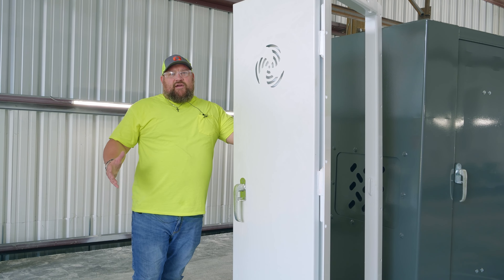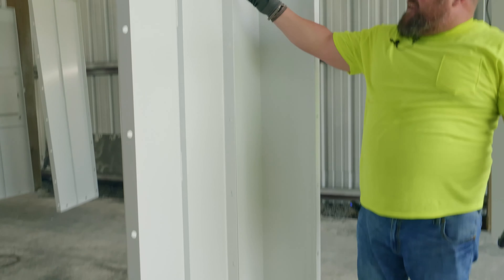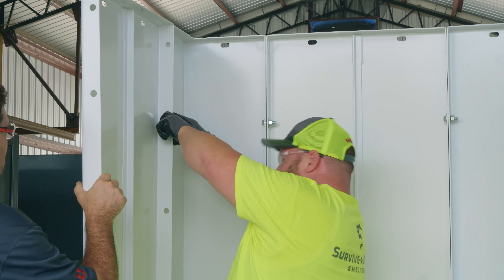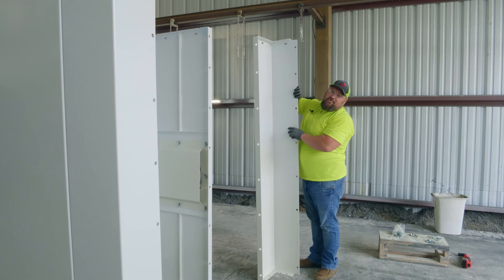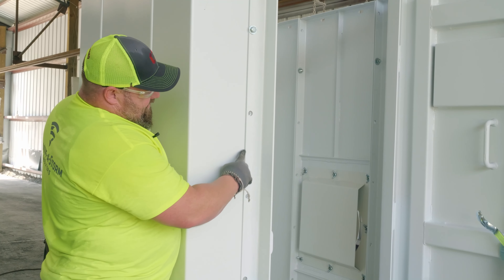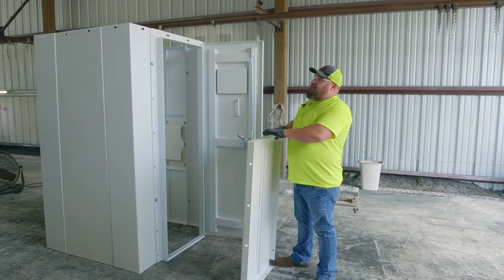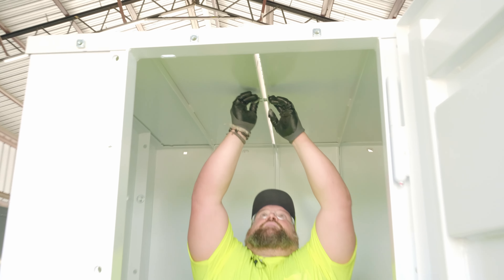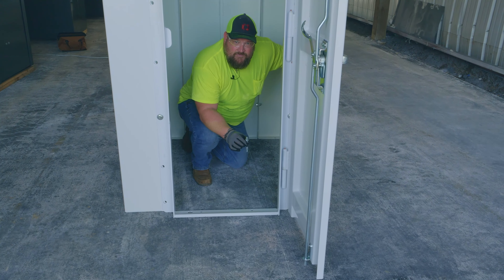Panelized Tornado Shelter Installation Guide | Survive-A-Storm Shelters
When you need a tornado shelter rated to provide the highest degree of protection against F5 tornadoes and EF5 tornadoes, but you need something that can be assembled interior to a building—you need the Survive-A-Storm Shelters Panelized above-ground tornado shelter.

The storm shelter can be installed in a closet, bedroom, basement, or any garage. This video shows you how these can be brought into your home and assembled.

Timestamps:
Intro 00:00
Starting with corner pieces-  0:00:30
Leave bolts loose and turned the same way - 0:01:14
Attaching the second rear corner panel- 0:01:32
Installing the panel that has the escape hatch - 0:02:12
Square up corners and tighten bolts - 0:03:00
Front panel B- 0:03:27
Final corner piece- 0:03:46
Installing the door- 0:04:20
Installing nuts on the roof panel - 0:06:12
Putting the roof panel on the shelter - 0:06:44
Bolting the two roof panels together- 0:07:58
Anchoring to the ground- 0:08:49

Survive-A-Storm is the leading producer of prefabricated steel underground and above-ground tornado shelters, with direct and retail distribution, for commercial and residential use. The brand is headquartered in Thomasville, Georgia with offices and installation operations in 35 states and is a trusted partner of major home improvement retailers.

Speak with one of our storm shelter experts now by visiting our contact page or using the live chat options.